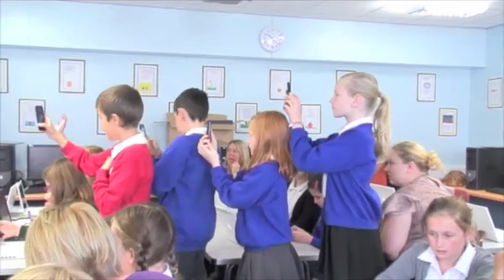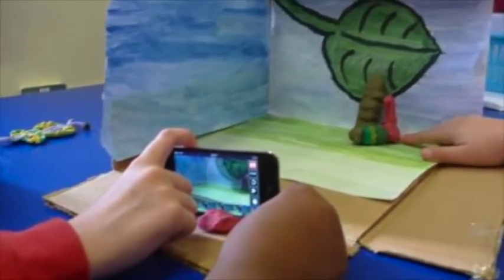ADE application 2013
ADE application video